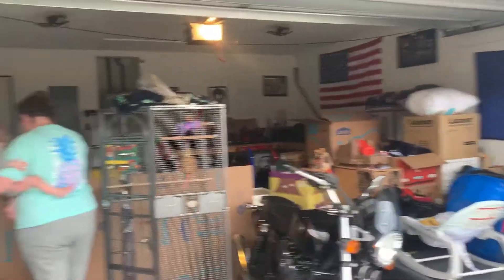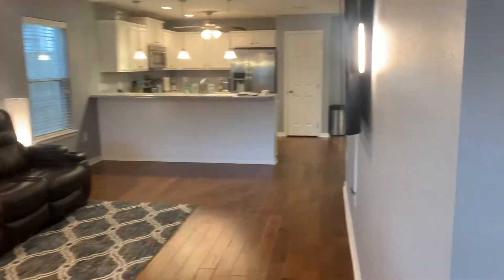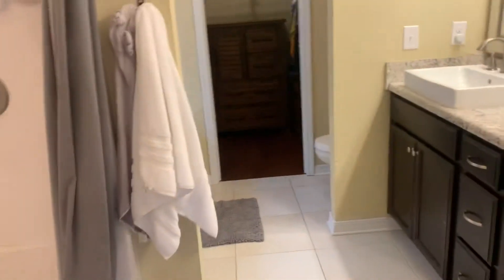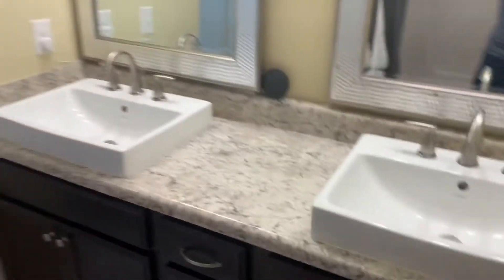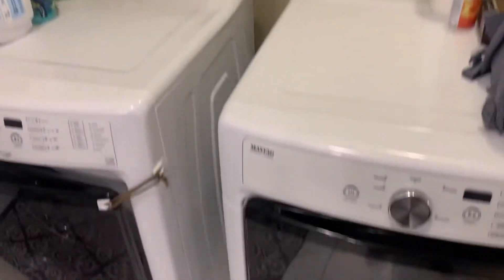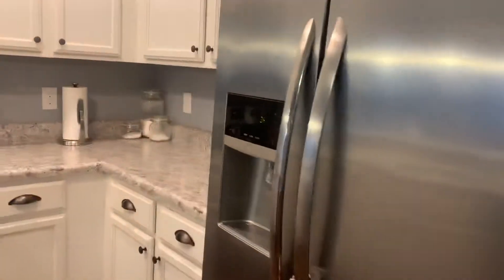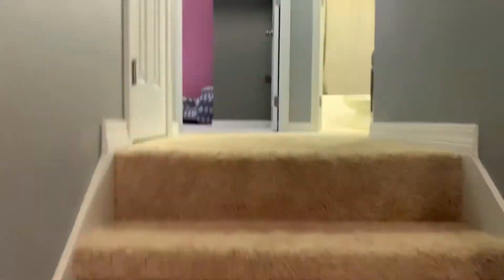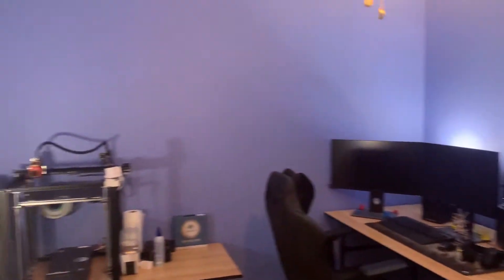504 Eisenhower Drive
504 Eisenhower Drive Crestview Florida